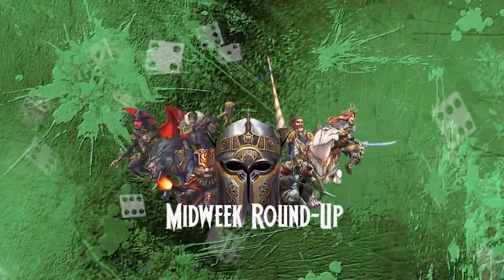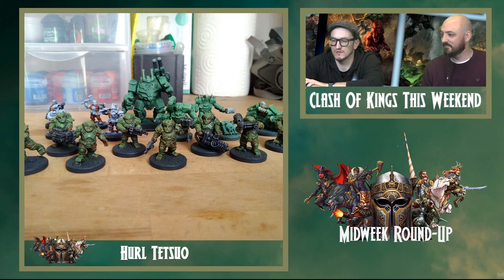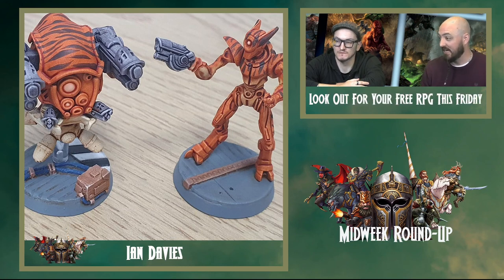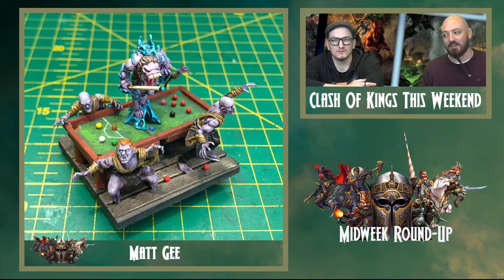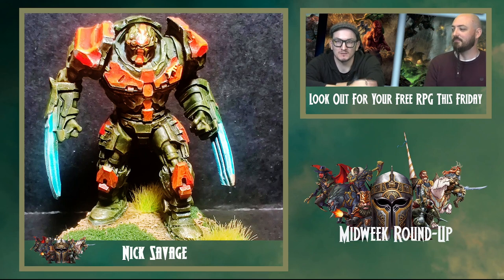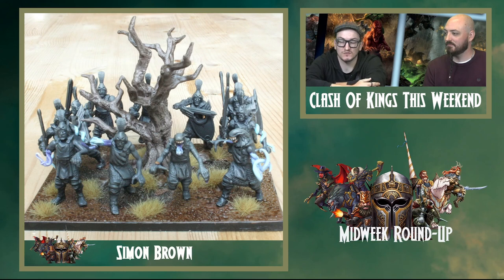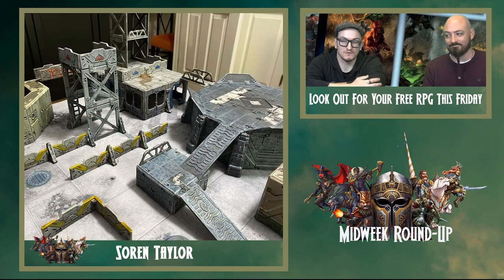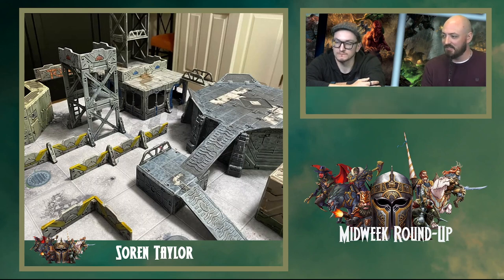Look Who We Found! – Midweek Round-Up – 28th September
This week Kyle has made the trip over the pond to join Jonny as they take a look at the wonderful things you have been painting over the last week!